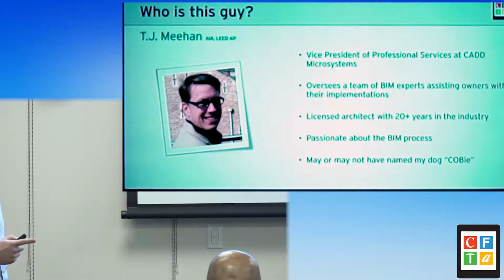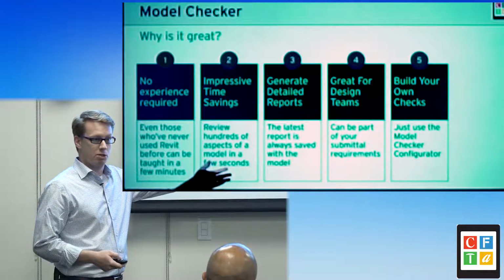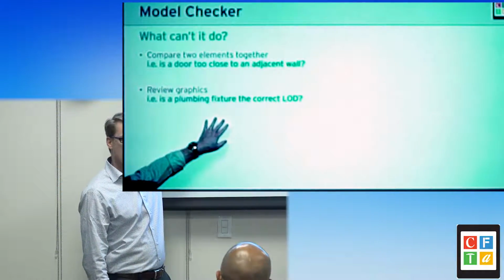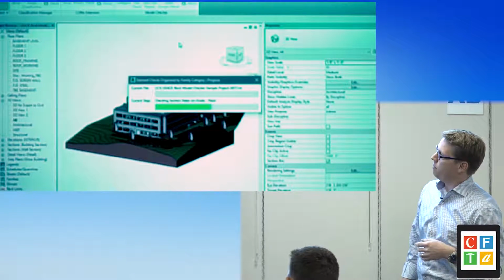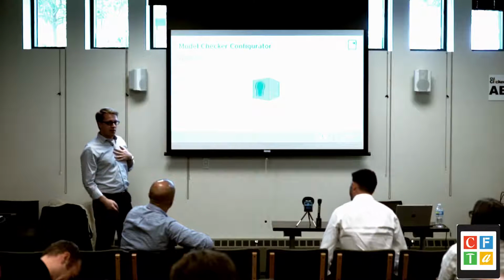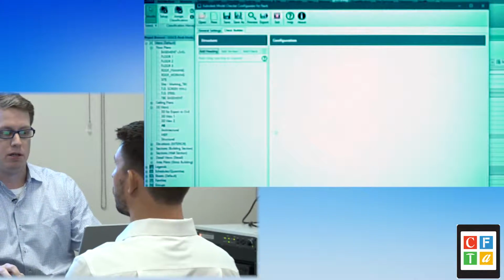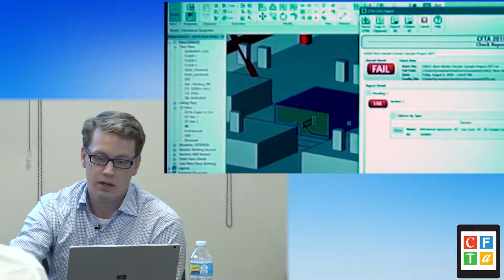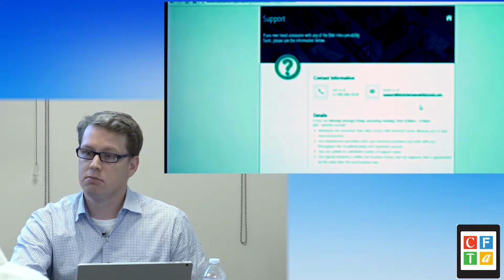Validate Your Revit Data with the Model Checker and Configurator